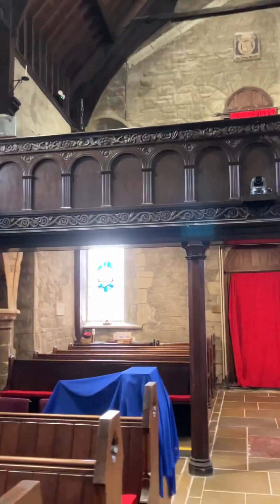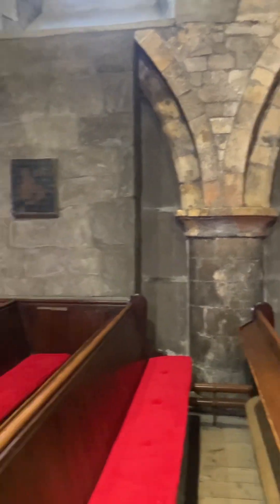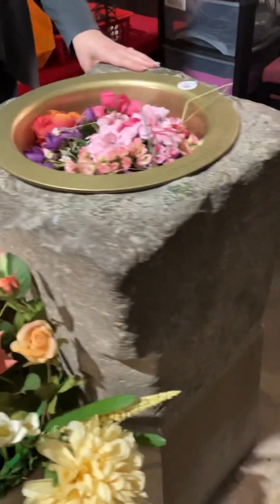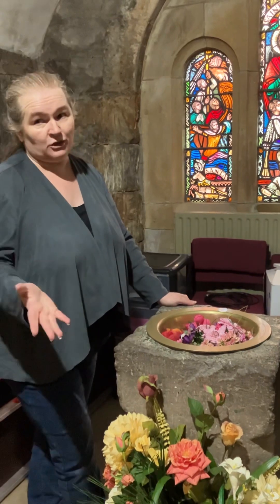INSIDE ST NICHOLAS PART 3 THE FATHER CHRISTMAS WINDOW The Church History Trail